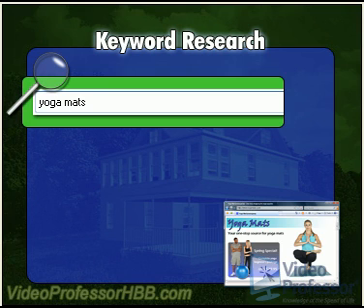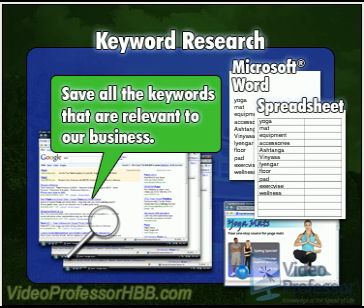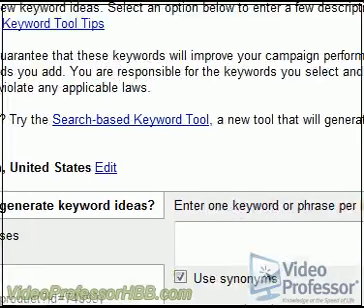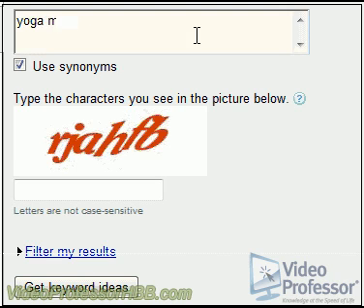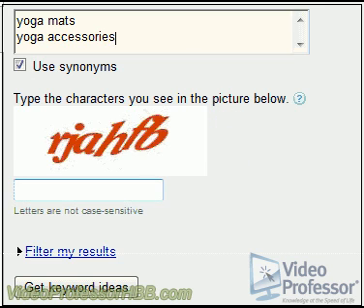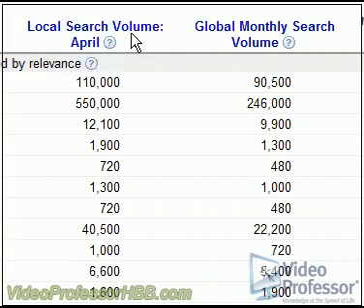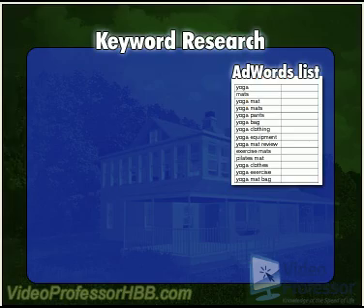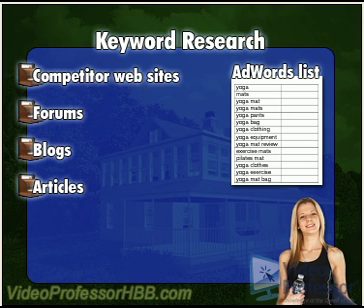How to Perform Proper Keyword Research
- Good keyword research is the backbone of effective Internet marketing. Learn how perform keyword research properly in this video.